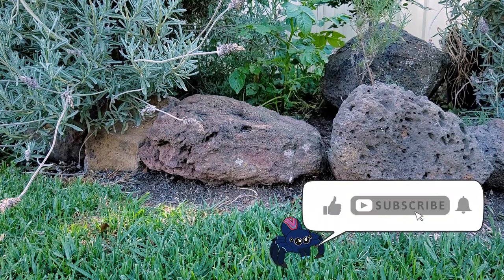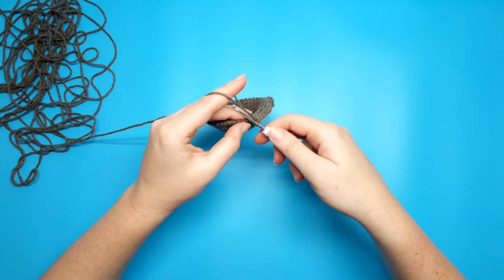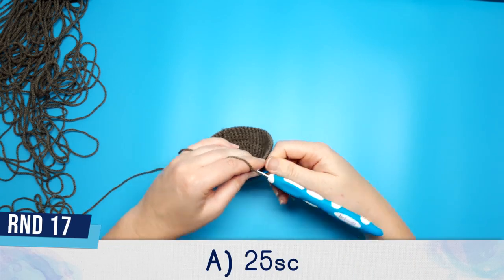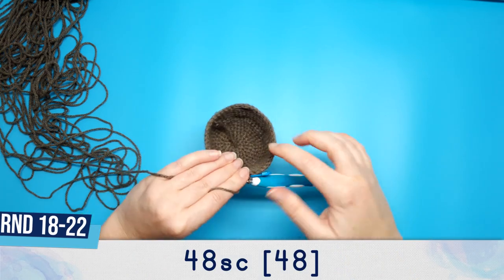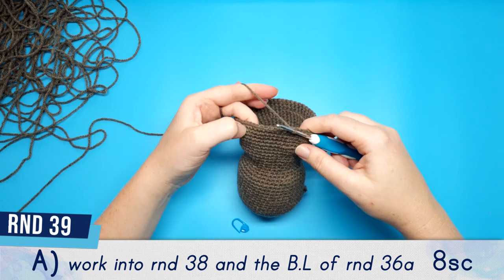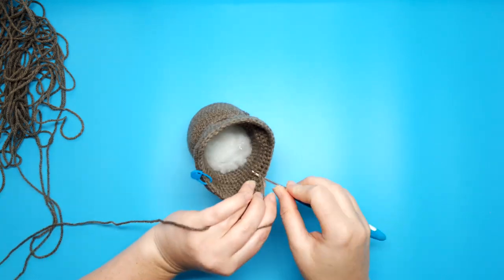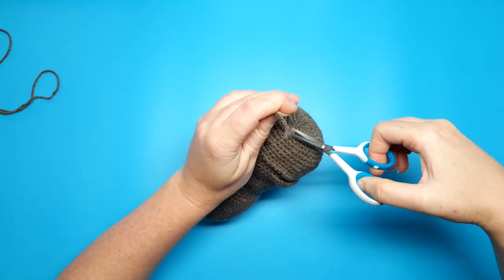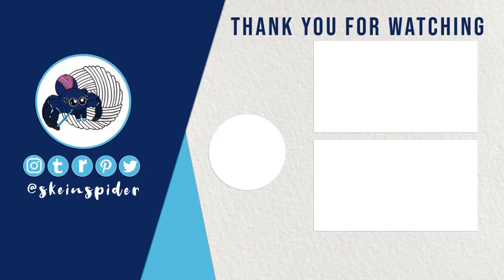How to Crochet: Mandrake | PART ONE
This Harry Potter inspired mandrake sapling was designed for one of my followers on Instagram and has become one of my favourite patterns to date! I hope you all enjoy it just as much.

Timestamps:
Head/Body: 00:00:35

Music & Sound effects:
Sound Effects: